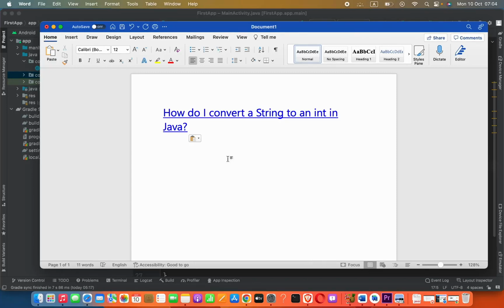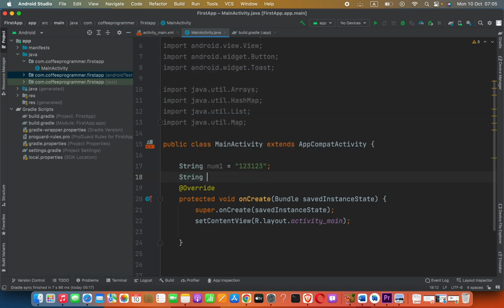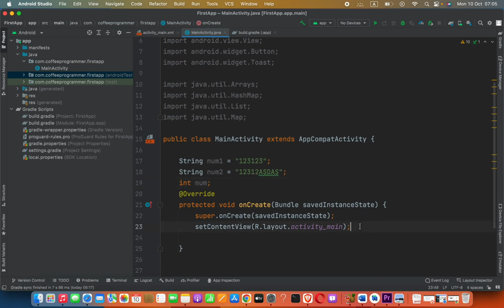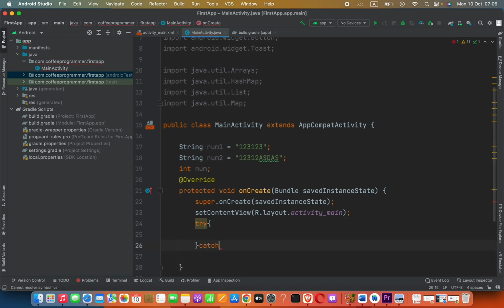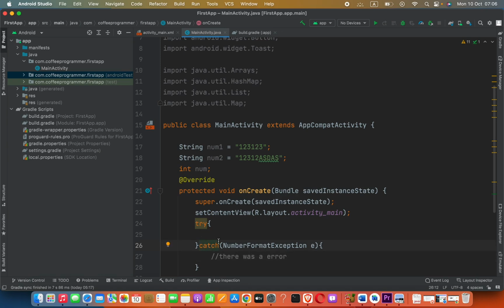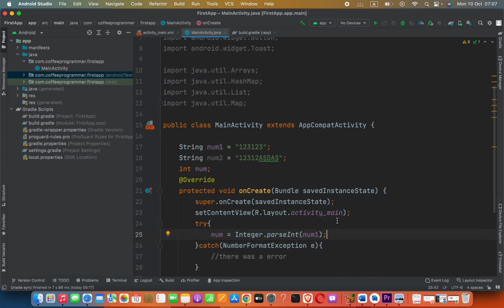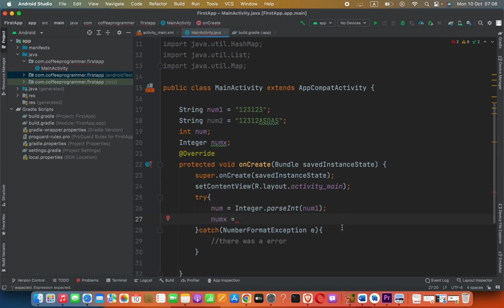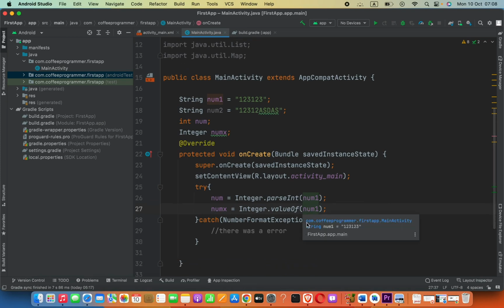How to convert a String to an int in Java? in Android Studio